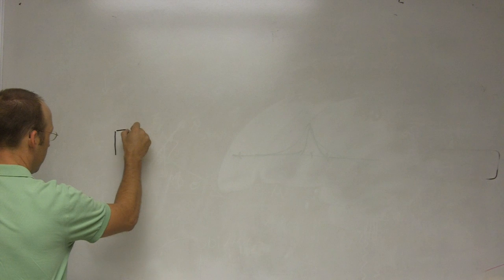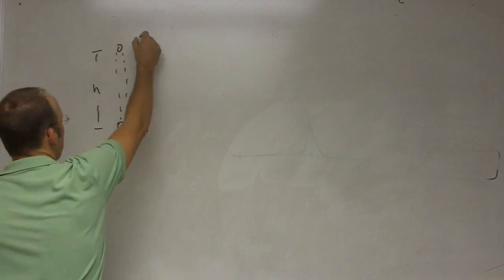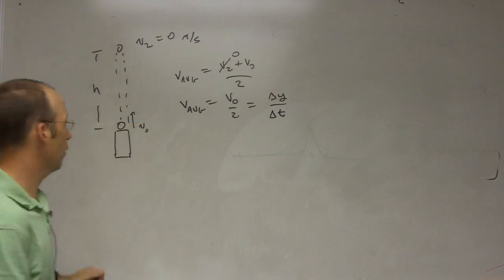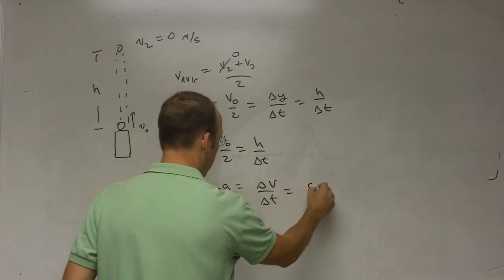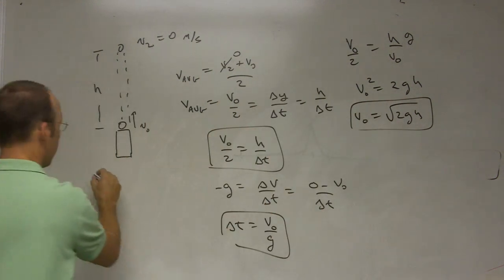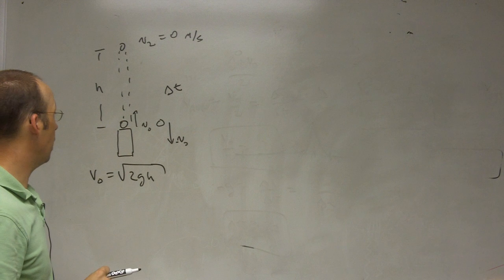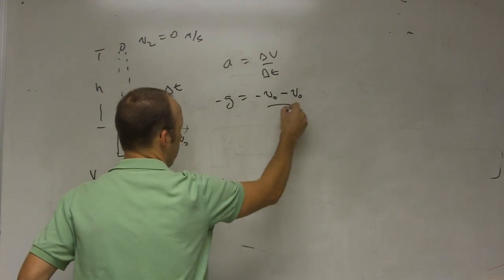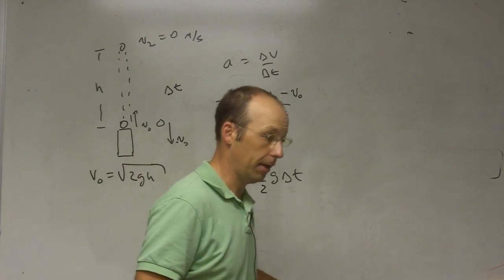Finding the initial velocity for a launched ball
Here, I will shoot two balls straight up.  In one case, I will measure the max height in order to find the launch speed (initial velocity).  In the other case, I will measure the time it takes for the ball to come back down.

I lied.  I am not actually going to measure these things - I am just going to show you how to calculate the initial velocity if you did measure them.